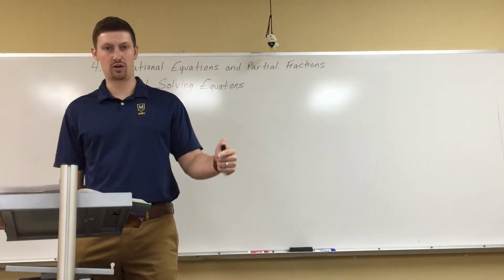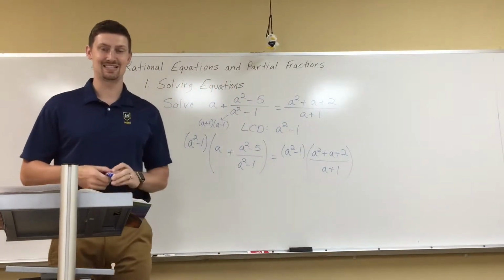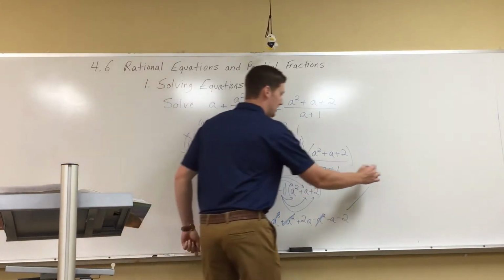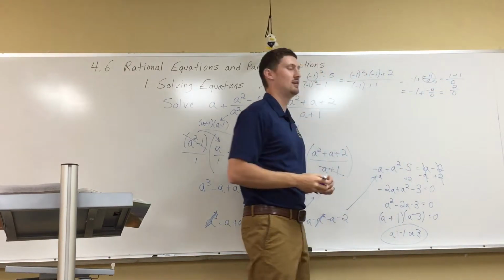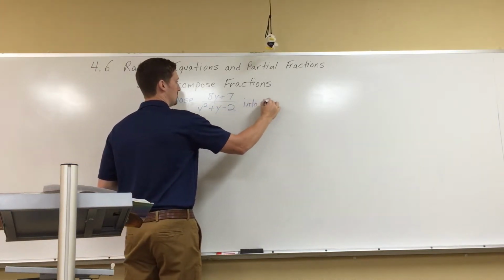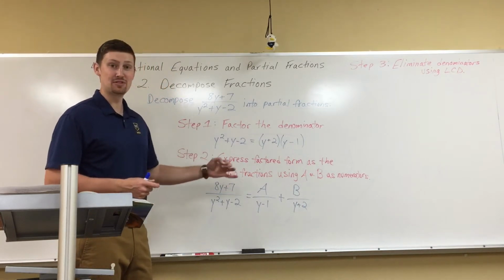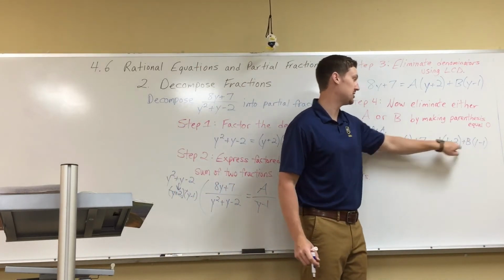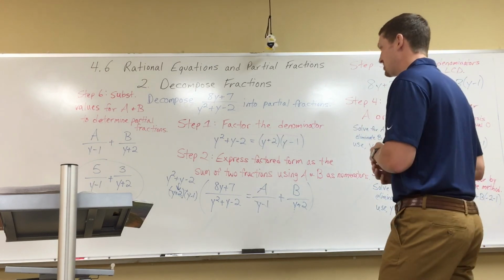Pre-Calculus Flipped Lesson 4.6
Watch this flipped lesson from the Bible Baptist classroom on how to solve rational equations and find partial fractions!